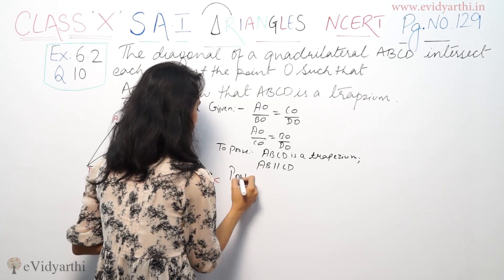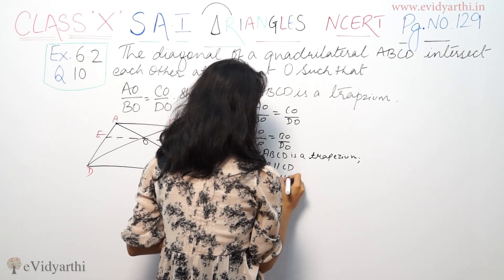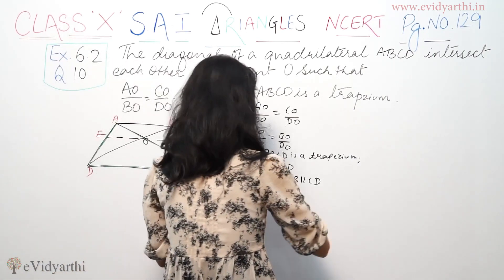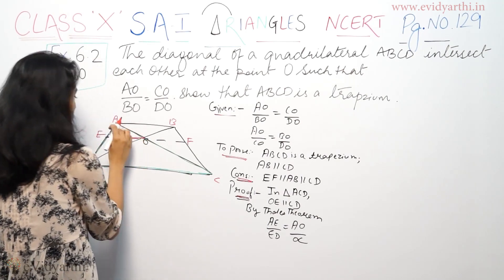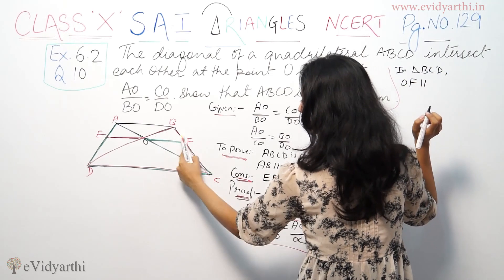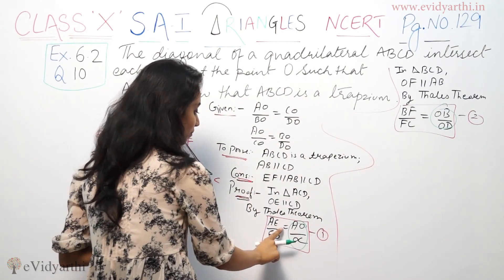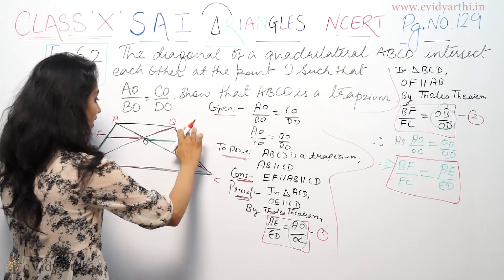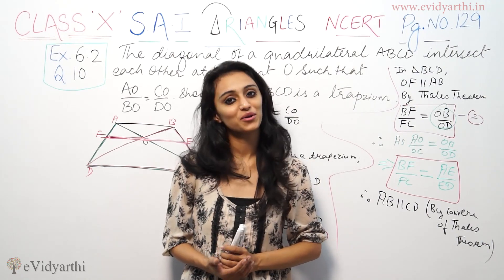Q 10, Ex 6.2 - Triangles - Chapter 6 - Maths Class 10th - NCERT, New Syllabus 2023 CBSE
✔️ Class: 10th
✔️ Subject: Maths
✔️ Chapter: Triangles
✔️ Topic Name: Q 10, Ex 6.2

0:00 Question 10